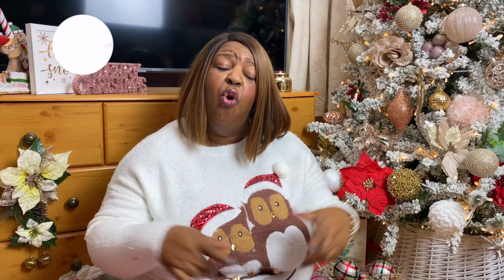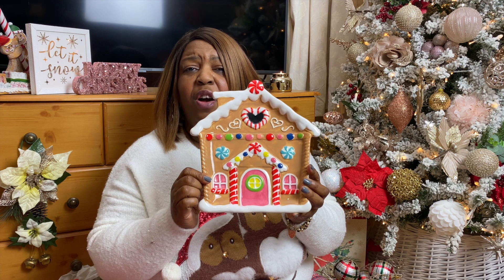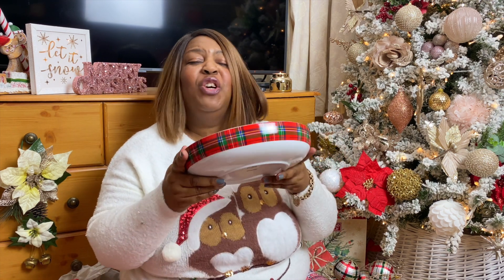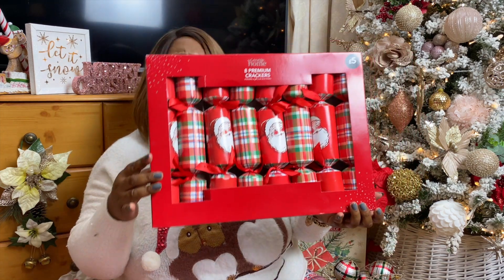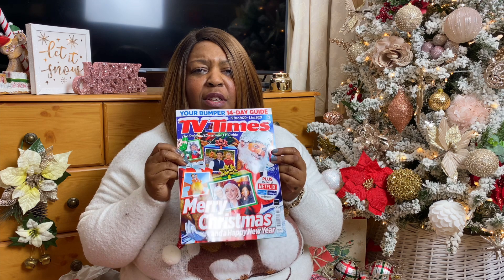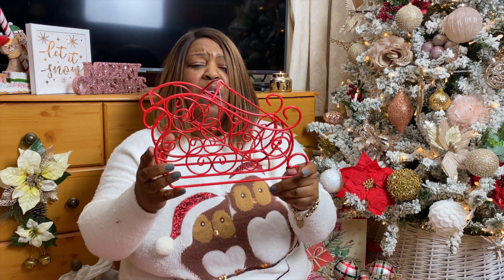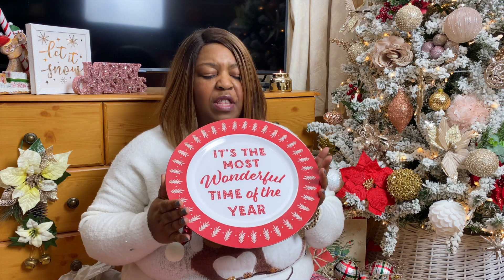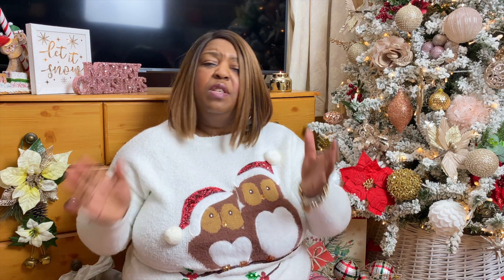CHRISTMAS HOME HAUL ON A BUDGET| Asda George Home, Matalan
In today's video, I am bringing you an exciting Christmas home decor haul from Asda George Home and Matalan! I will be using several of the items to create my own Christmas tea/hot chocolate station this year.